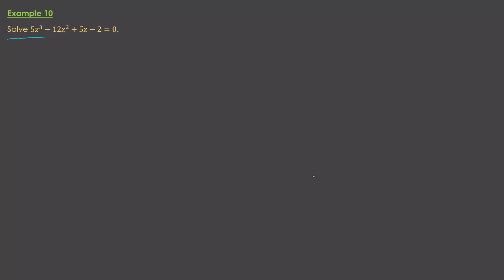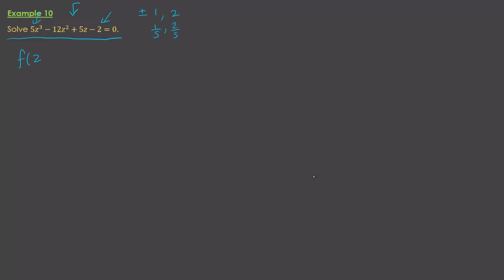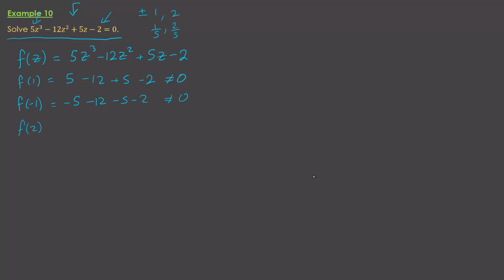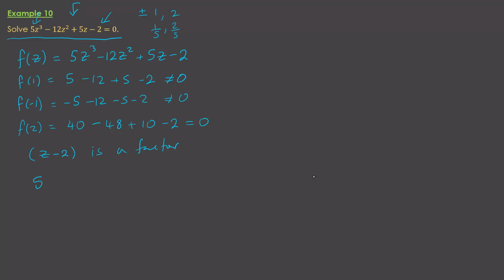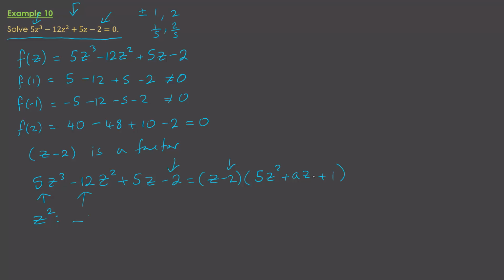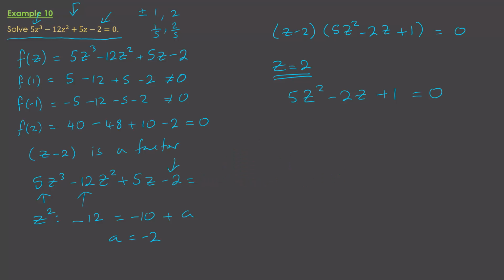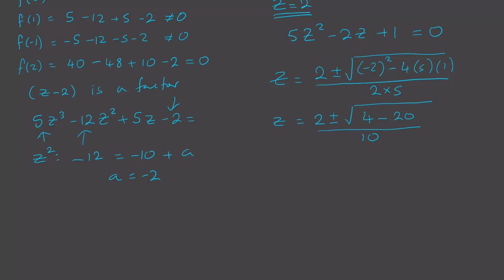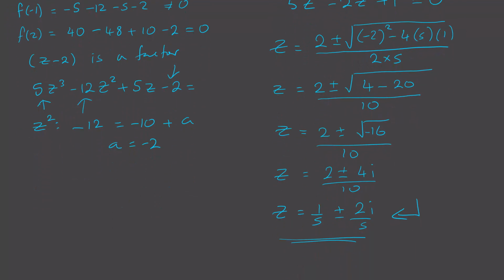Y12 Specialist Complex Numbers Solving Polynomial Equations Example 10